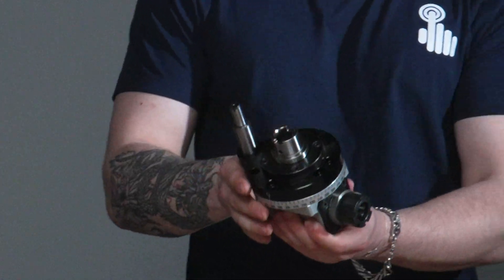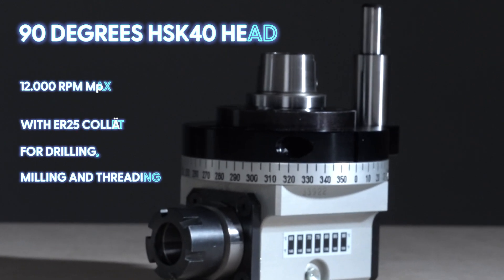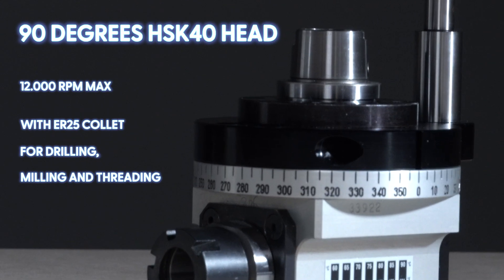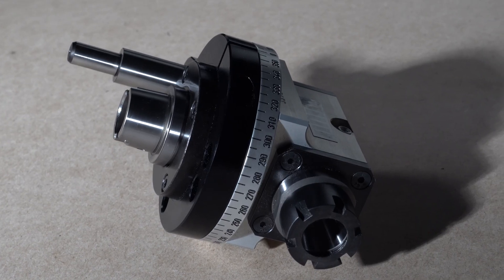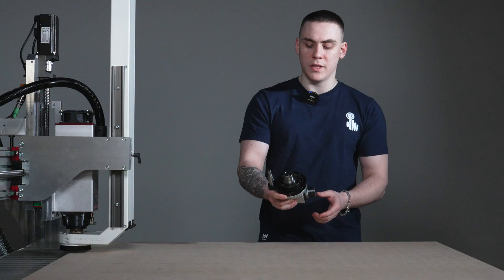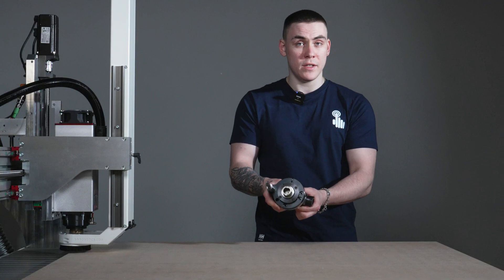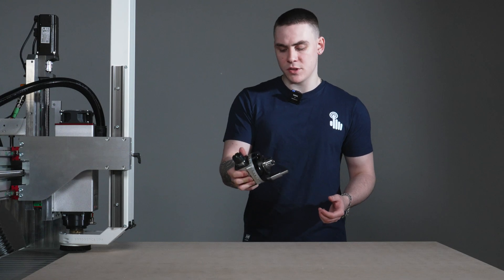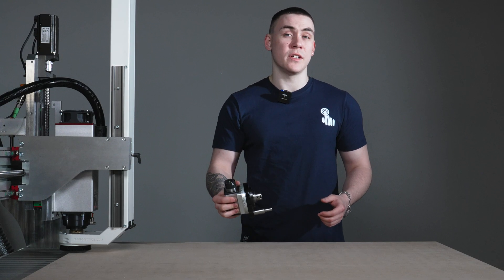90 degrees head for CNC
Today we're machining some ordinary ways and some special 90 Degrees way.  Which stage was your favourite one?